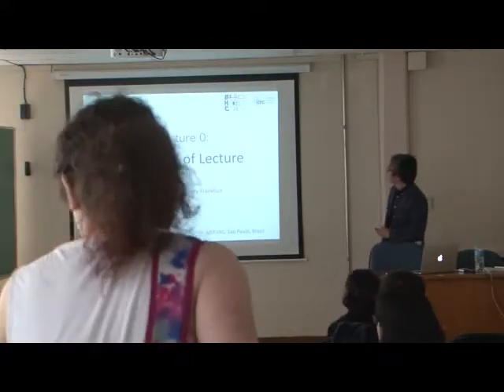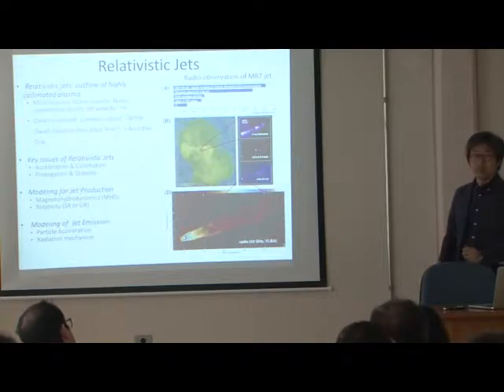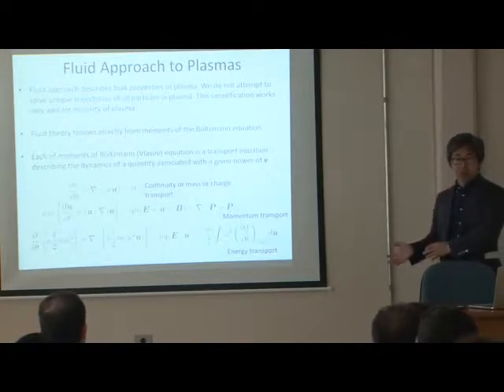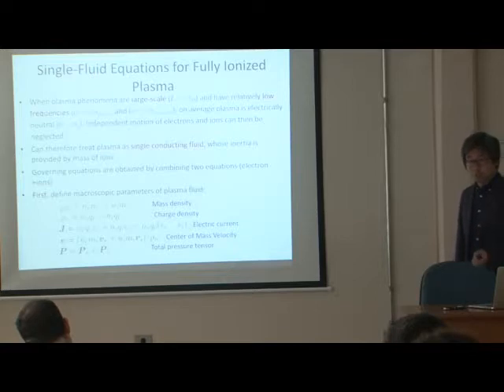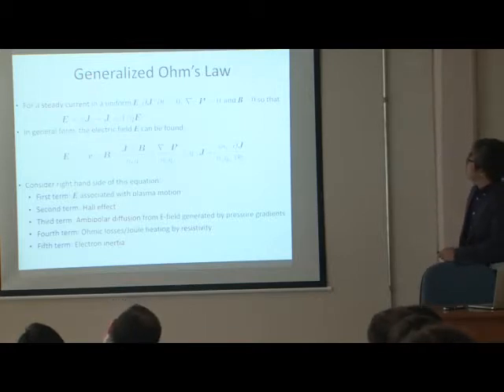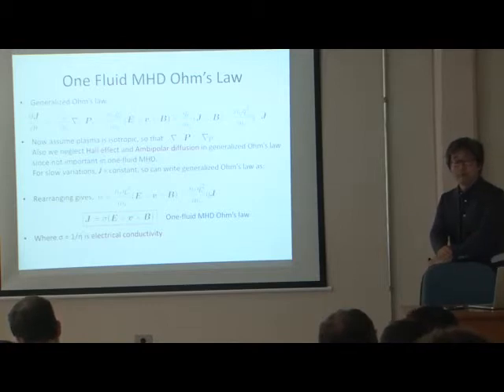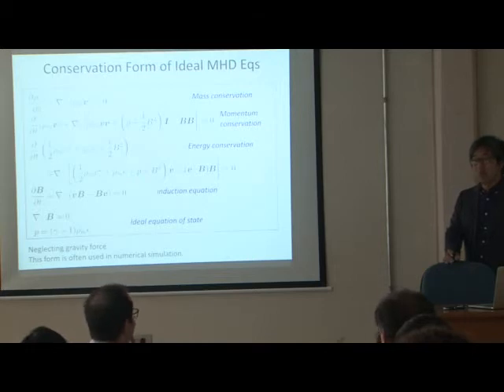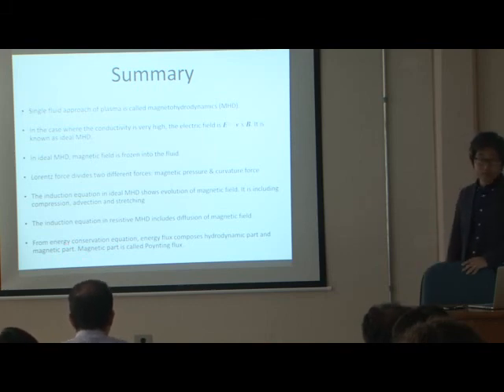General Relativistic Magnetohydrodynamics: Theory and Numerical Simulations #1/5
Short course by  Yosuke Mizuno (Goethe University Frankfurt) recorded at IAG/USP - August 13-17, 2018.

Goals:
This mini-course aims at  introducing to graduate students and researchers with some previous knowledgement of magnetohydrodynamics, the basic concepts of special and general relativistic magnetohydrodynamics. These are essential tools to understand astrophysical phenomena related to compact objects like black holes, relativistc jets, etc.

Course description:
This special course will provide an introduction to the mathematical and physical properties of magnetohydrodynamics in relativistic regime. Starting from an introduction and motivation of relativistic astrophysics, the equations of magnetohydrodynamics in Newtonian regime will be overviewed. The course will also discuss the numerical technique for solving the magnetohydrodynamic equations. After overview of basic concept of special and general relativity, the equations of general relativisitc magnetohydrodynamics will be derived and their most important properties will be discussed. The final part of the course will deal with the application of special and general relativistic magnetohydrodynamics to astrophysical problems.

References:

- Anile, 1990, Relativistic Fluids and Magneto-fluids, Cambridge
- Andersson & Comer 2007, Relativistic Fluid Dynamics: Physics for Many Different Scales, Living Reviews in Relativity
- Font 2008, Numerical Hydrodynamics and Magnetohydrodynamics in General Relativity, Living Reviews in Relativity
-Rezzolla & Zanotti 2013, Relativistic Hydrodynamics, Oxford